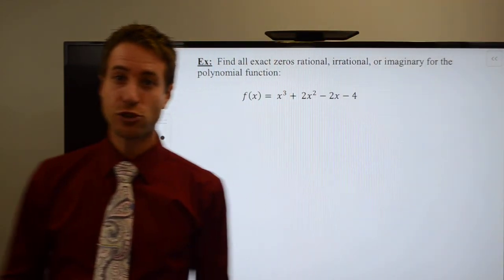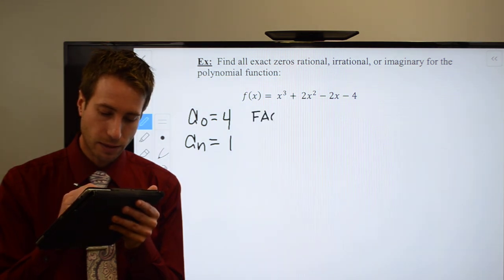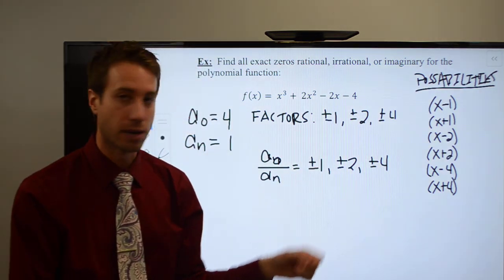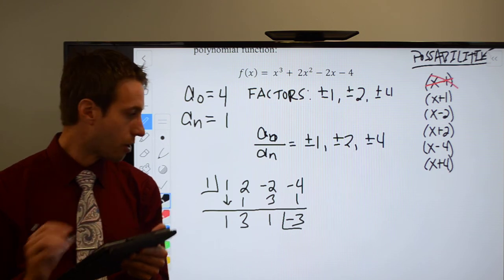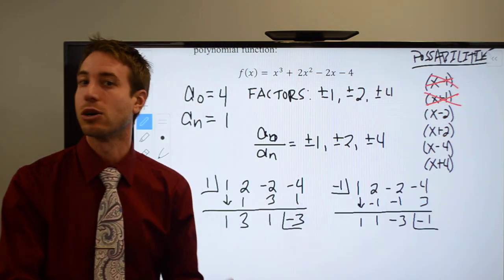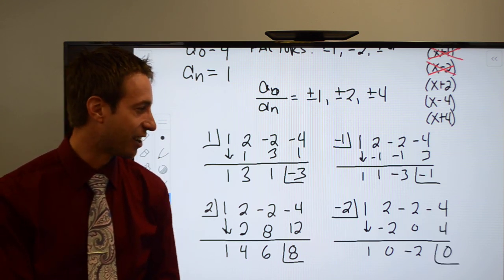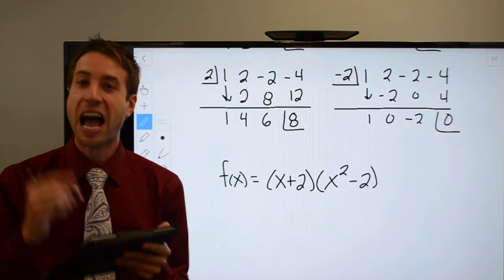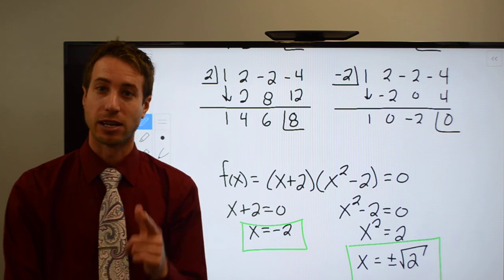Rational Zeros Theorem Part 4